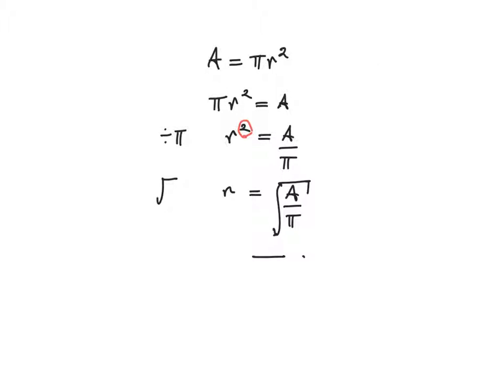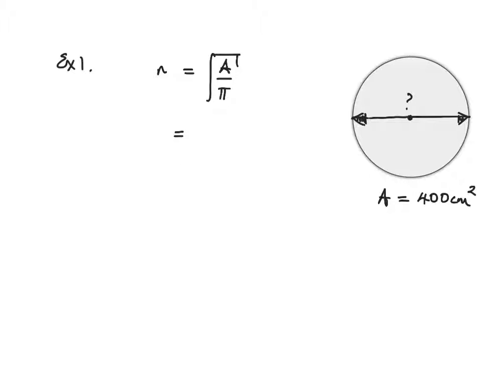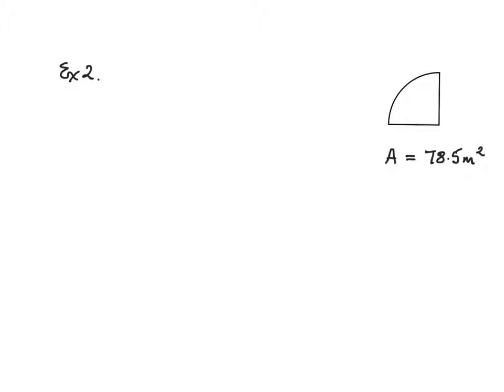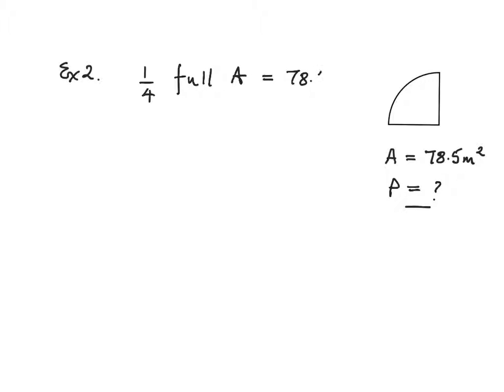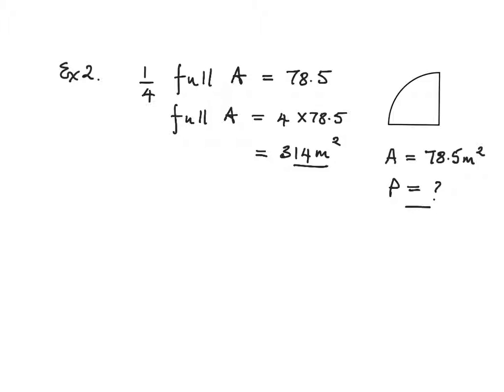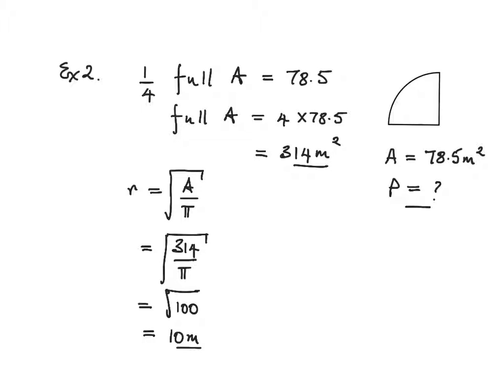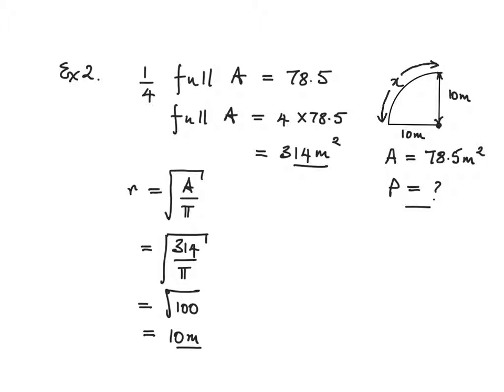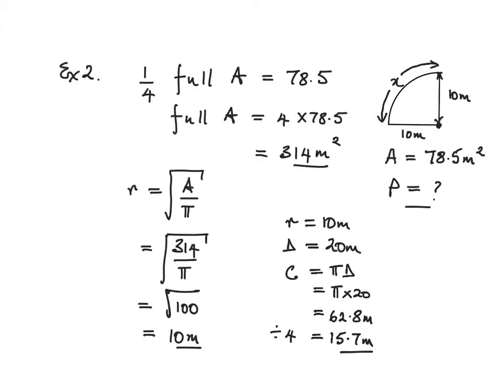S2 Circle - Radius from Area